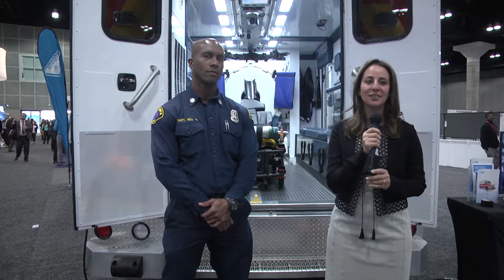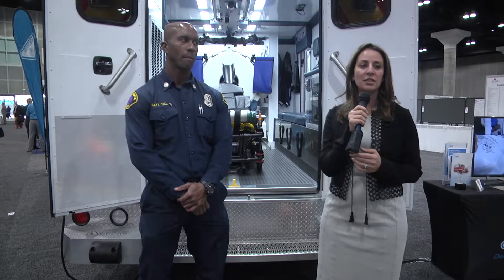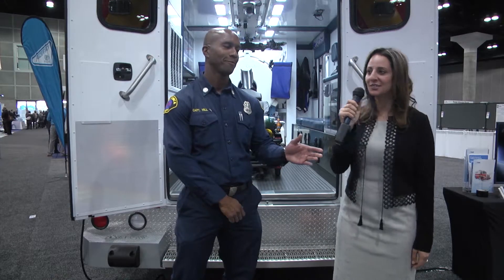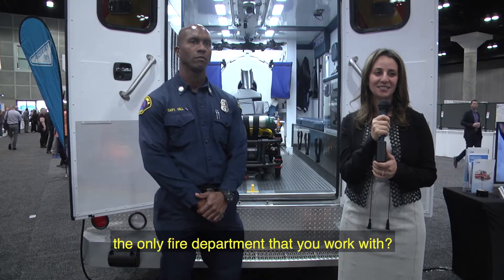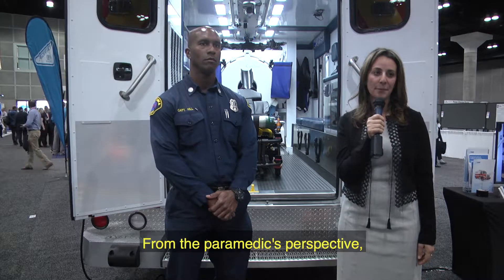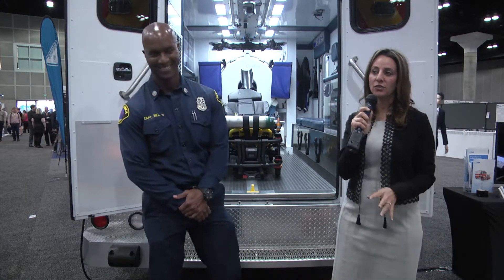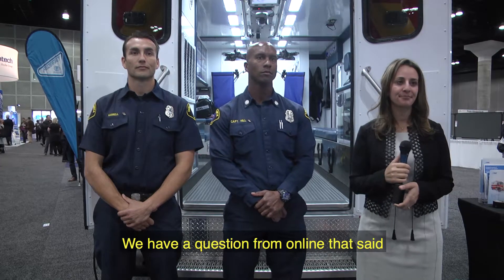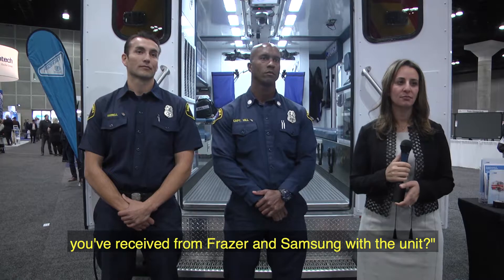Meet the UCLA Health Mobile Stroke Unit Rescue Team at the Frazer ISC booth!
At the International Stroke Conference, Frazer had the pleasure of hosting the new UCLA Health Mobile Stroke Unit.

The UCLA Health Mobile Stroke Rescue Squad was on hand to spend time sharing about operations with the unit, the collaboration involved in running this program, and the profound impact that mobile stroke care has had on the community in the LA area.